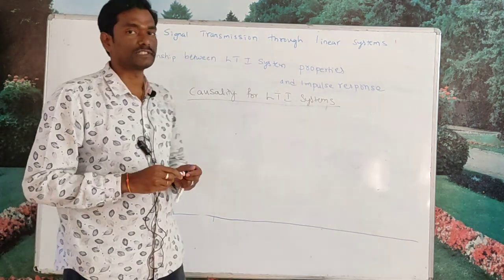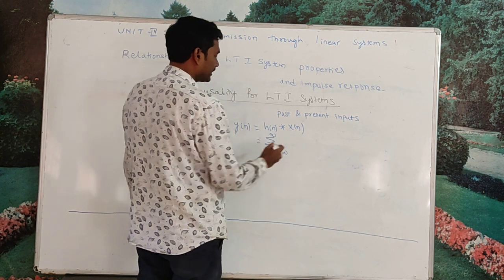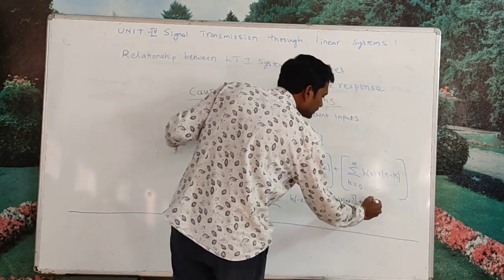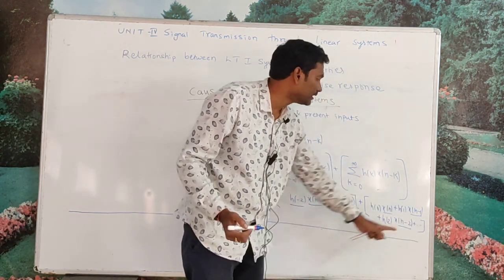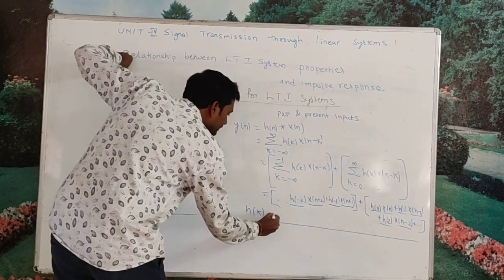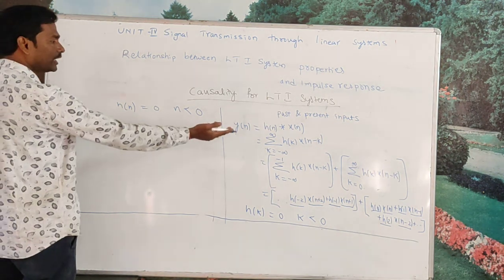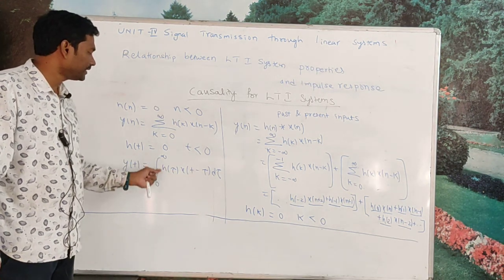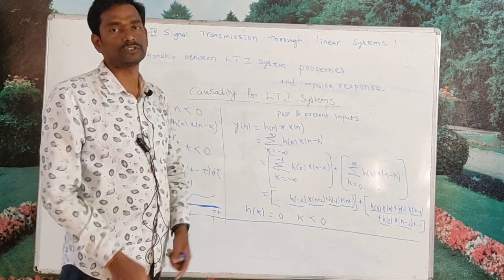UNIT-III Signal transmission through linear systems part-9